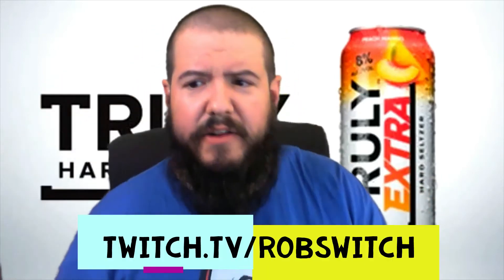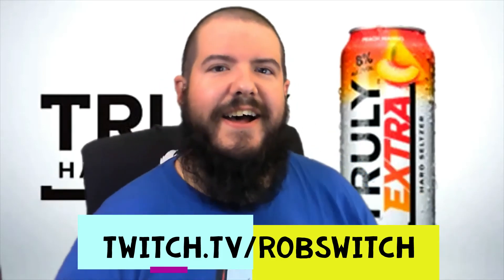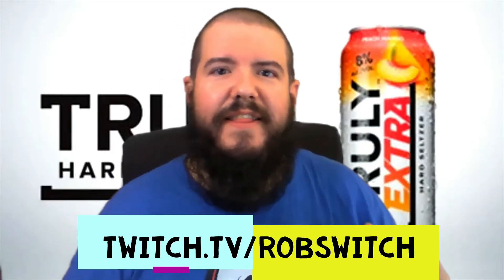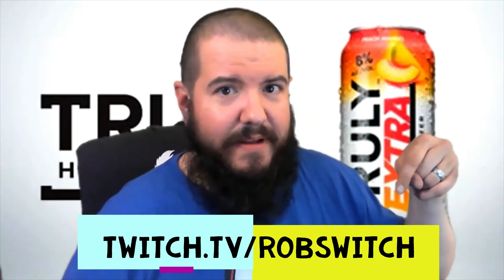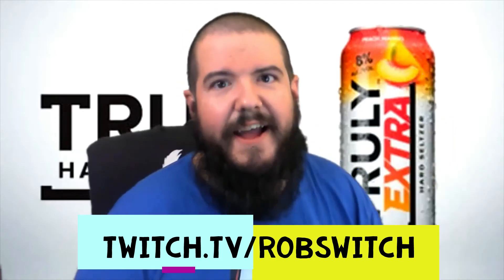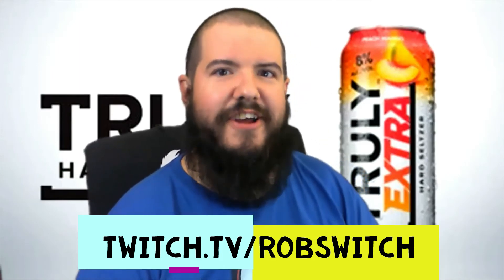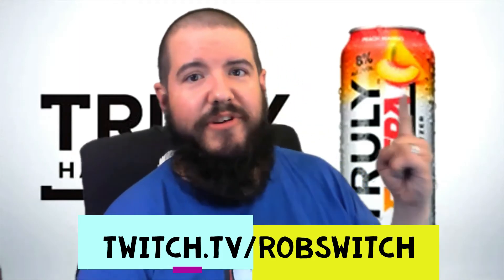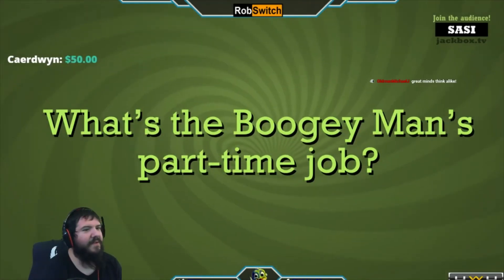Truly Extra Peach Mango Review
In episode 79 I fly solo and take a 16oz can of Truly Extra Peach Mango right to the face. We know seltzers aren't going away so how did I rate Truly's highest ABV seltzer to date? Only one way to find out.